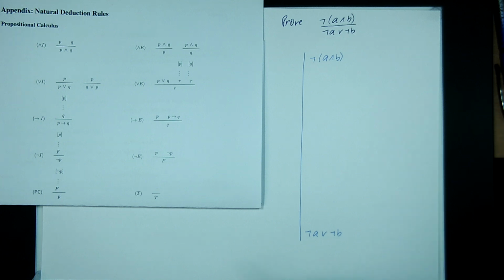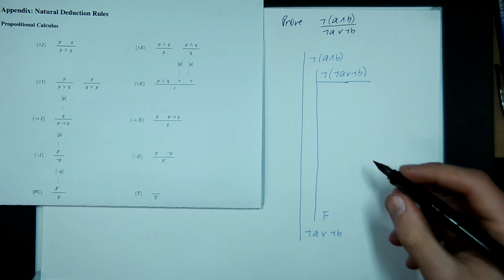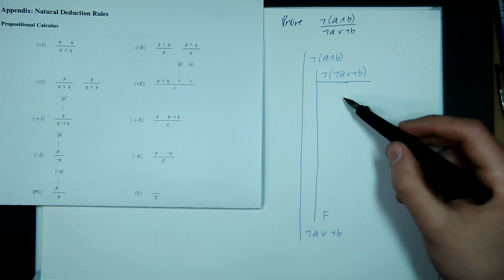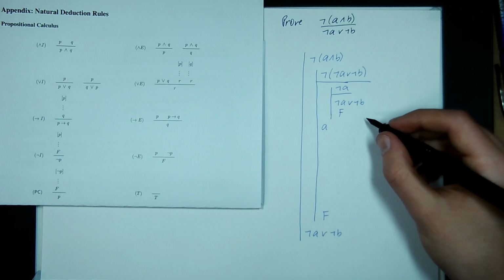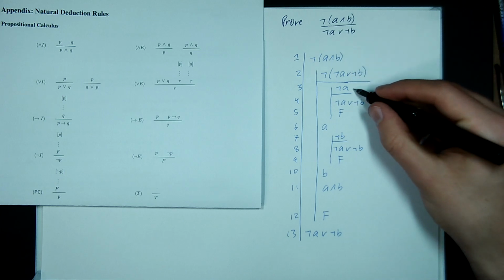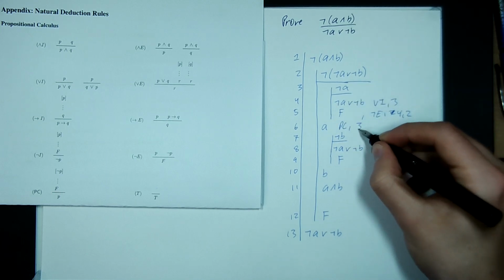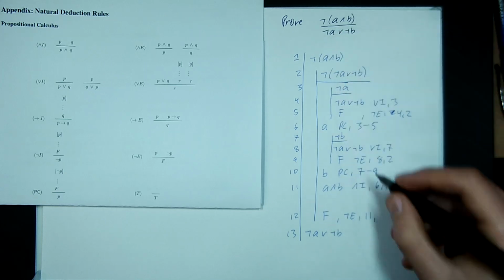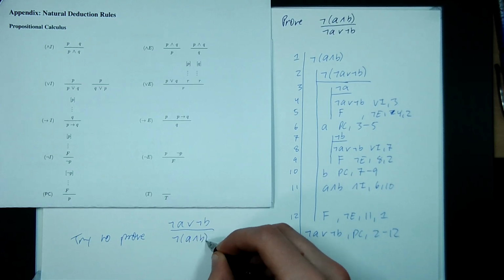02 11 demorgans